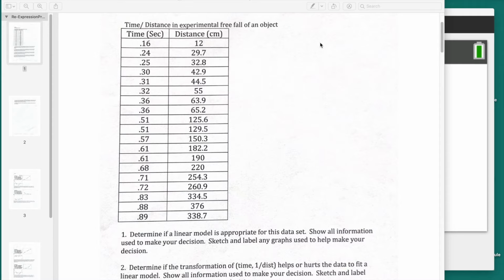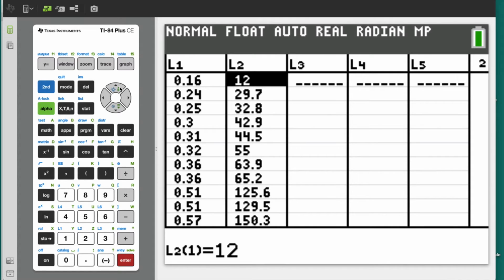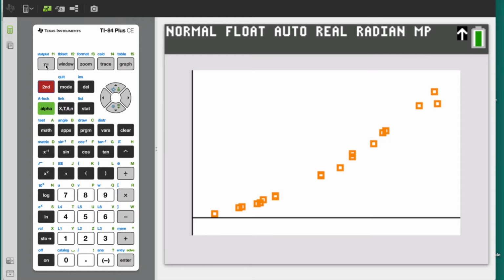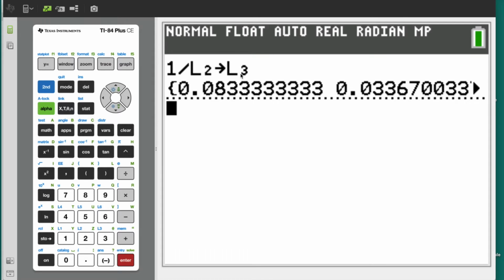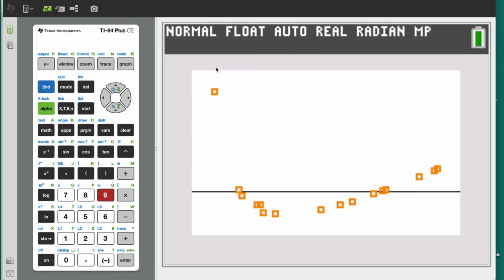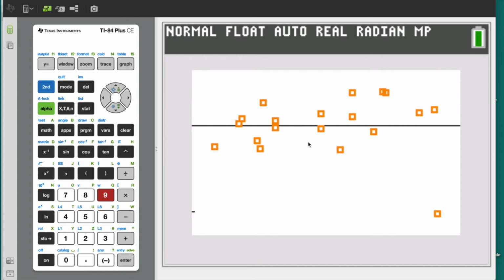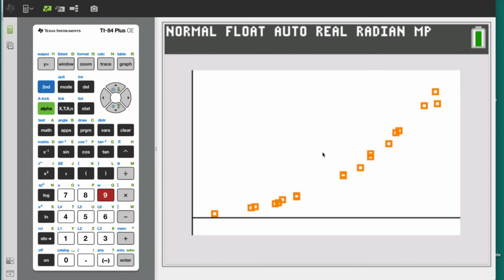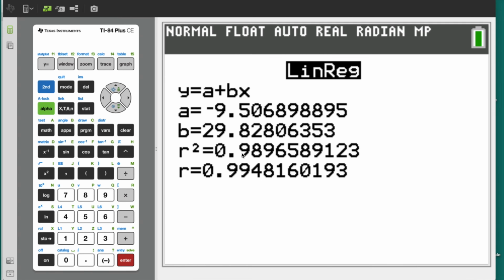Re-Expression Data Practice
Example of transforming data to fit a linear model better.